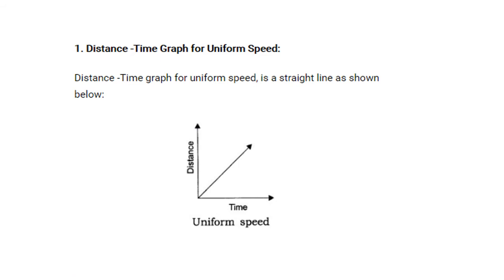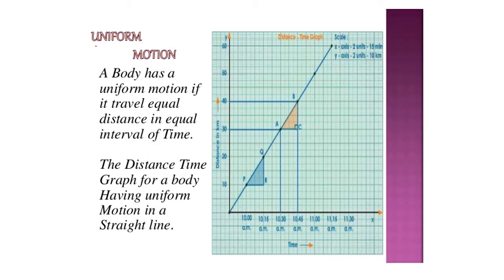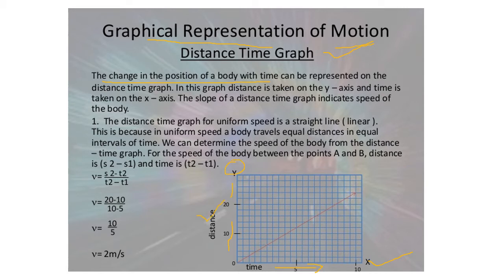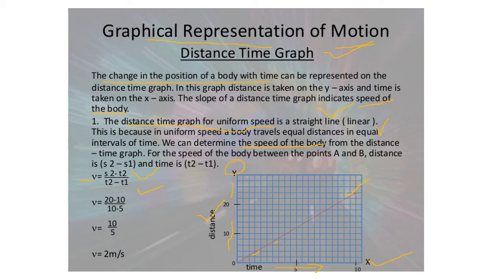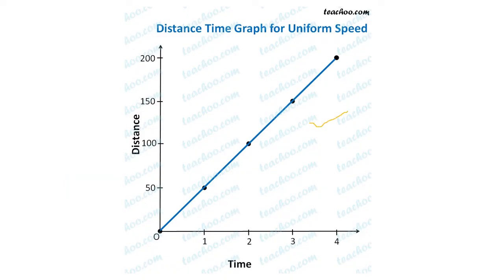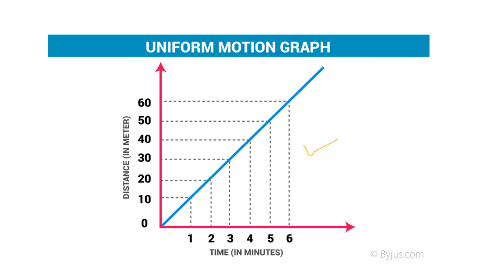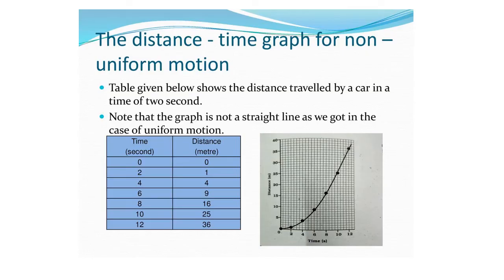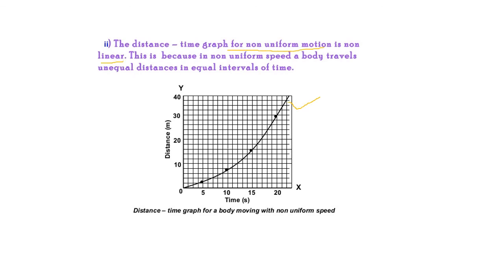MOTION |GRAPHICAL REPRESENTATION OF MOTION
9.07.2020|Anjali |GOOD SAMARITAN